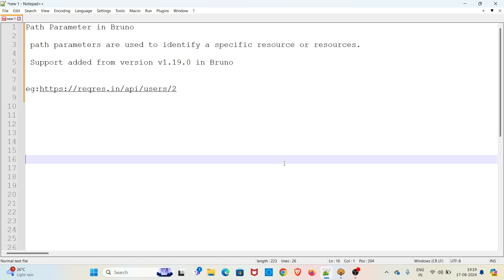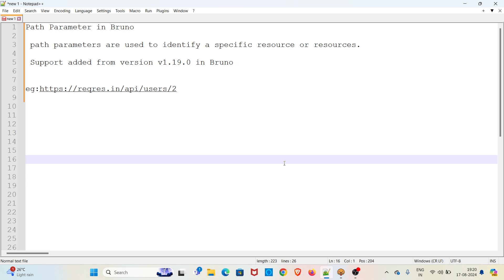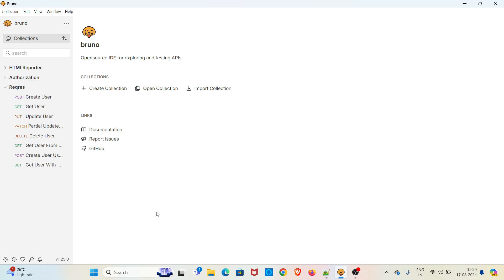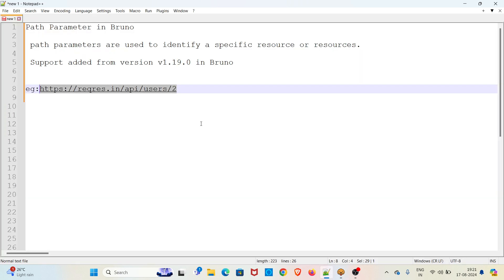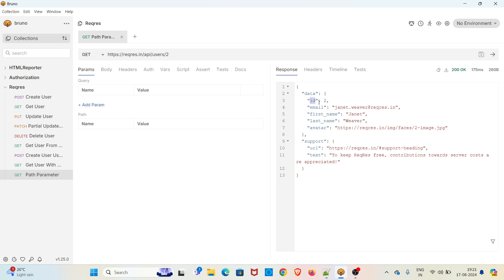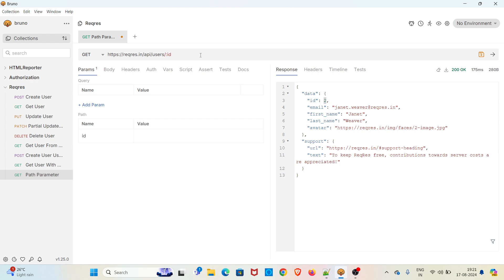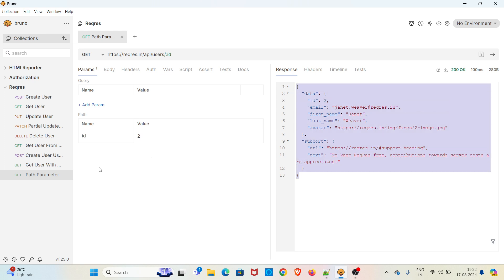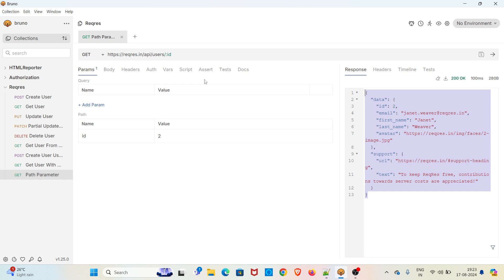#29 | How to use Path Parameter in Bruno | REST API Testing tutorials for Beginners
The video describes about adding path parameter in Bruno. Path parameters are used to identify a specific resource or resources.

 Support added from version v1.19.0 in Bruno.

Video chapters:
0:00 Introduction & Agenda
0:40 Demo - Adding Path parameter in Bruno